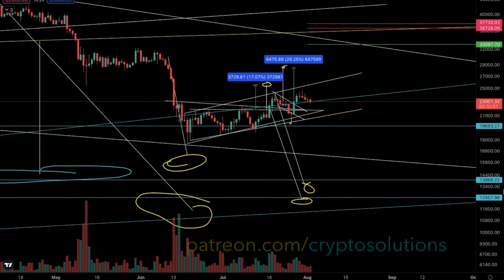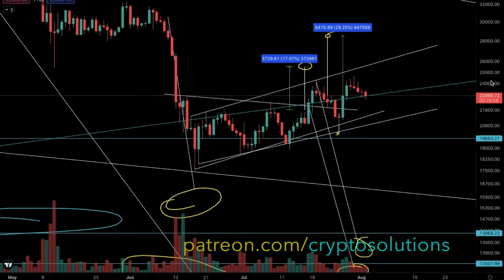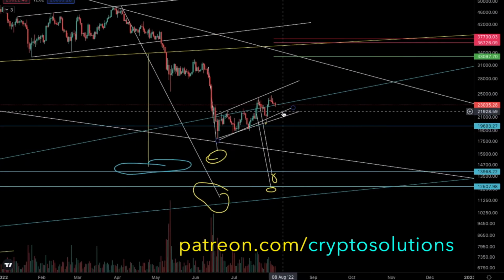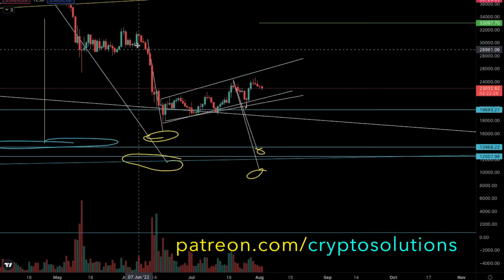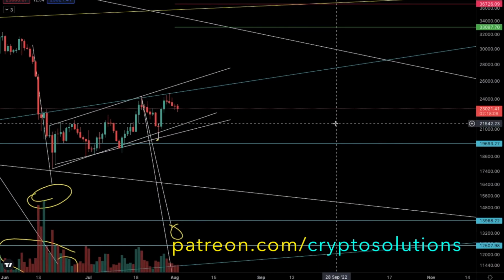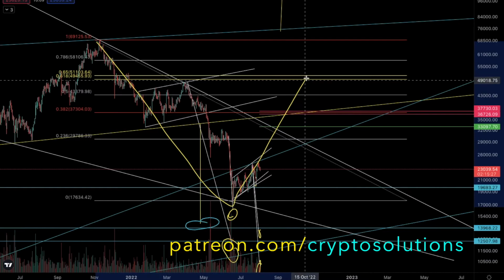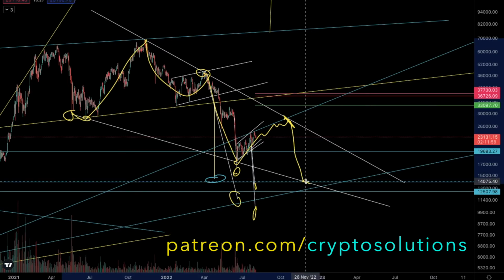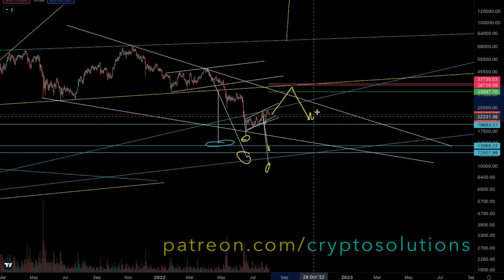PUMP TO $36,000 AND THEN DUMP TO $14,000?!?! WHAT TO EXPECT FROM AUGUST - DECEMBER!! Bitcoin TA!!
If you would like to support me, press the like button and share my content, I will really appreciate it!

1) Immediate Short Term Buying Opportunities + Immediate Short Term Selling Opportunities For Bitcoin, Ethereum, XRP, Cardano, Chainlink And Potential Cryptocurrencies Of Your Choice!! (Trading Opportunities)
2) Technical Analysis Updates For Bitcoin, Ethereum, XRP, Cardano, Chainlink And Potential Cryptocurrencies Of Your Choice 5 Days A Week!!
3) Complete Overview Of The Cryptocurrency Market 2 Times Per Week. (Start Of The Week And End Of The Week)
4) Live Weekly Long-Term Cryptocurrency Price Updates (Podcast).
5) Bitcoin Tops + Bitcoin Bottoms With Certainty.
6) Live Updates: My Buying Targets + My Selling Targets!
7) ELITE VIP Crypto Investor Group Chat.
8) You Get To See When I Buy And When I Sell Cryptocurrencies In Live Time.
9) ELITE VIP Crypto Investor Discord Group Chat.

If you would like to trade cryptocurrency with leverage in the best cryptocurrency exchange, I would recommend using ByBit by clicking the link below, and also by you clicking on this link you will also support me by doing so, if you're not an experienced trader, I recommend not using leverage when investing because it can be really risky if you don't know what you're doing:

bitcoin,bitcoin news,cryptocurrency,bitcoin price prediction,crypto,trading,cryptocurrency investing,bitcoin investing

I encourage you to do your own research before investing your money in almost any investment. I also encourage you to research and verify on your own the information presented in this video, so you can also learn how to determine the truth in most cases by verifying the information in the similar way of how I do it.